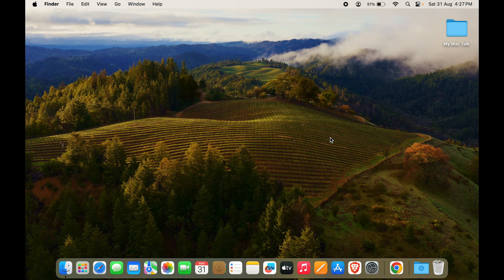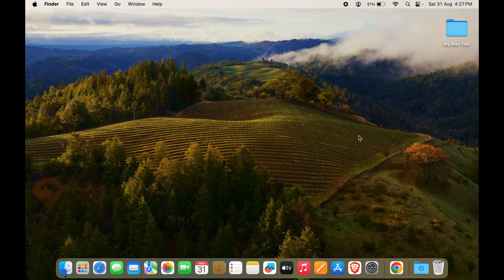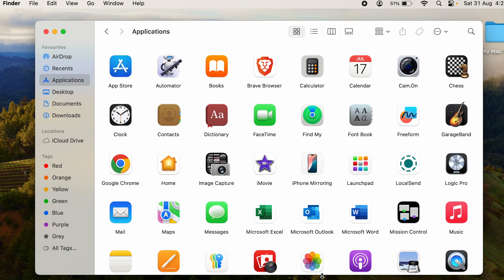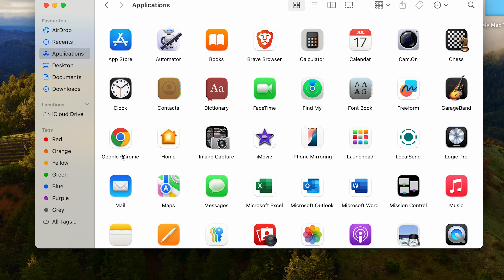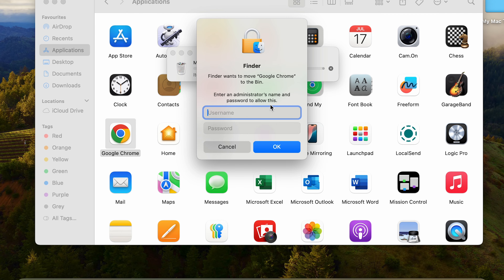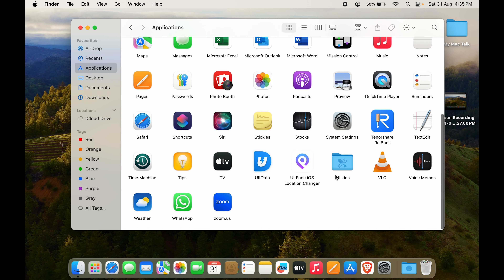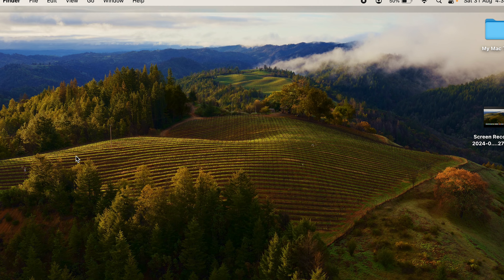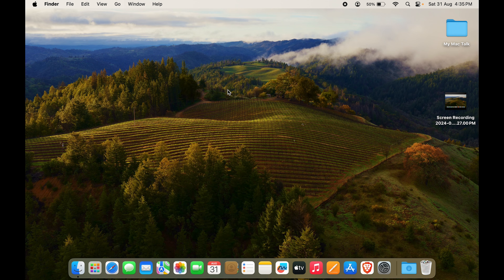Delete or Uninstall Apps from Mac - MacOS, MacBook Air, Pro Settings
Learn how to uninstall apps on your Macbook Air, Pro, or MacOS. The process for this is quite simple, you open Finder, scroll to 'Applications', and then click and drag the application you intend to delete till the bin icon at the bottom of the screen. You will have to add your admin and password (the name of the user as saved when you login to the laptop and your laptop password) and then once you enter it, the app will be deleted. Please watch the video if you would like to see a demonstration for this on the video.